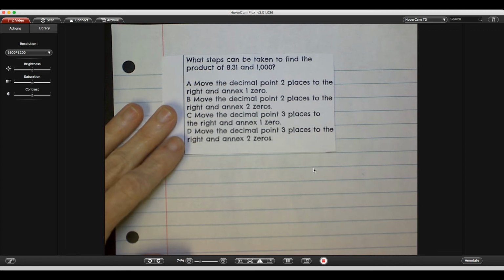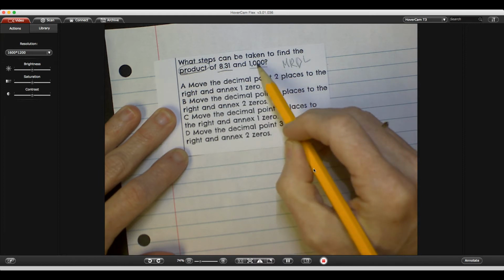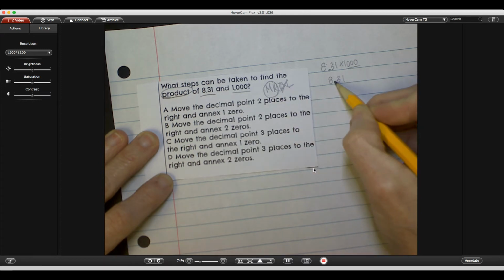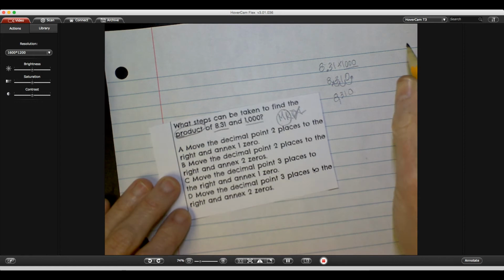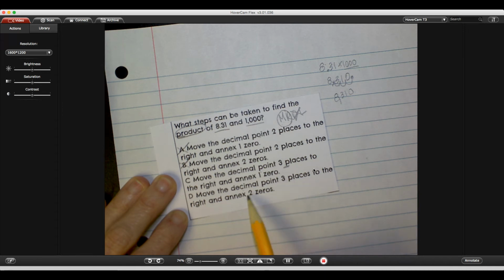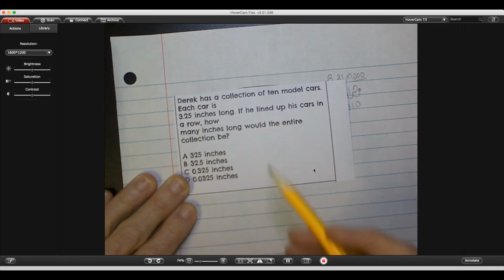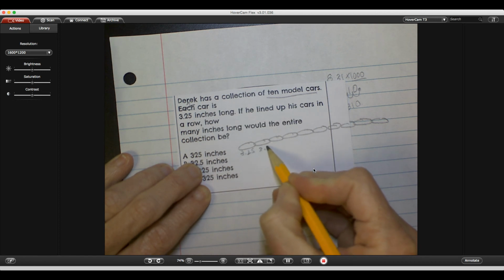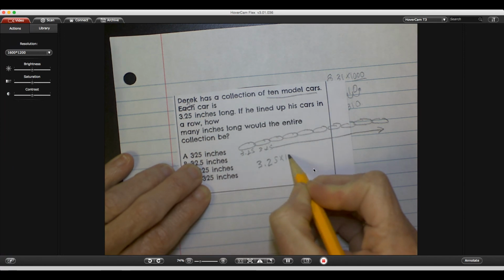MRDL Video 1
Multiplying with Powers of 10